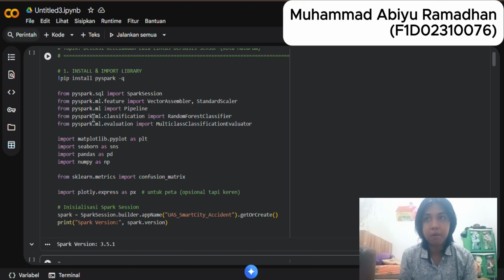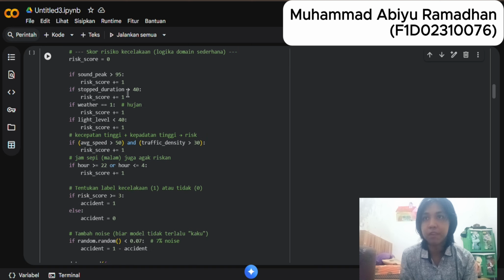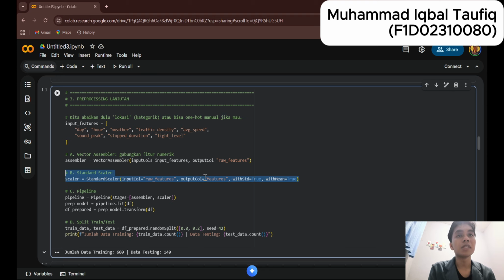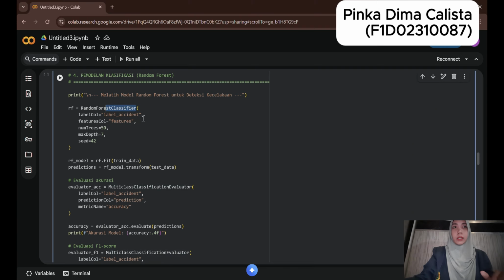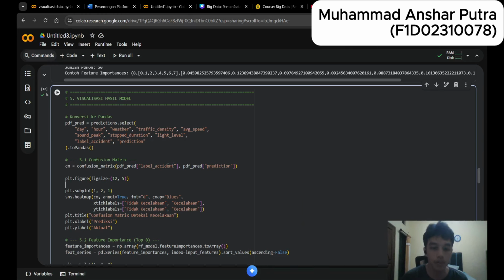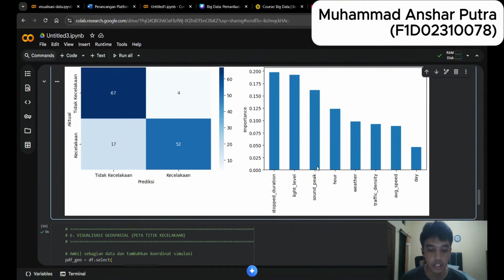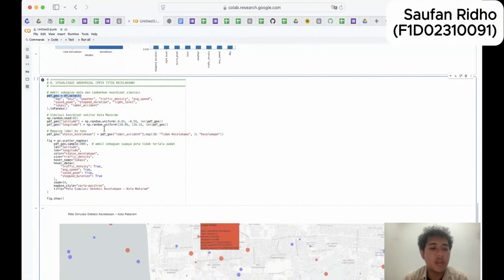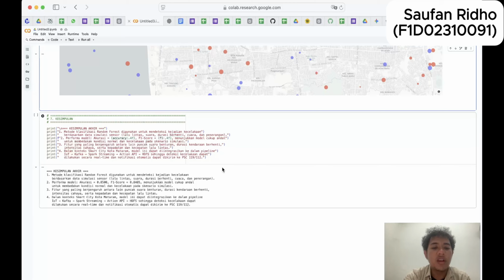TUBES | Big Data Analytics untuk Deteksi Kecelakaan Lalu Lintas Berbasis Sensor (Kota Mataram)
Kelompok:
- F1D02310076 Muhammad Abiyu Ramadhan
- F1D02310078 Muhammad Anshar Putra
- F1D02310080 Muhammad Iqbal Taufiq
- F1D02310087 Pinka Dima Calista
- F1D02310091 Saufan Ridho